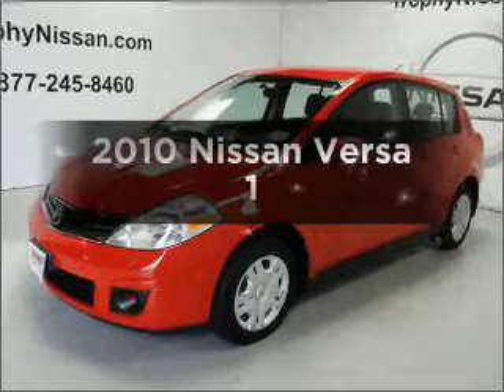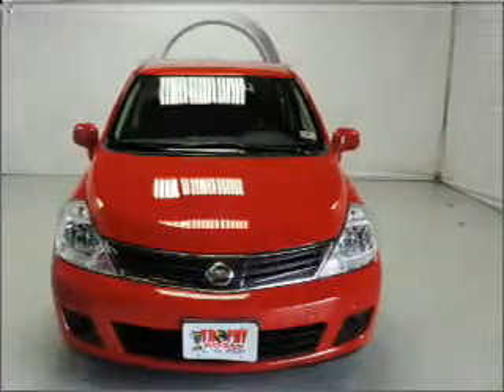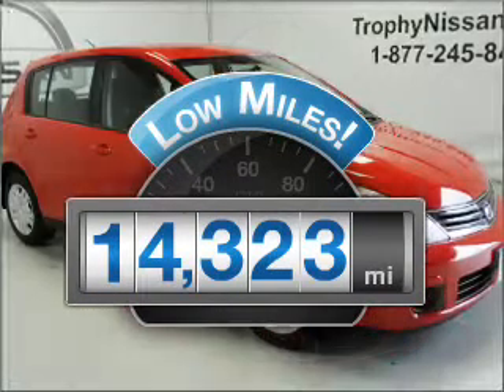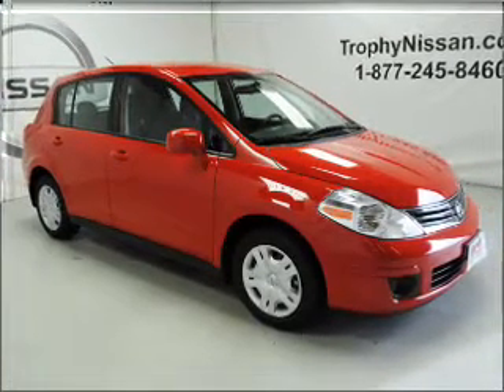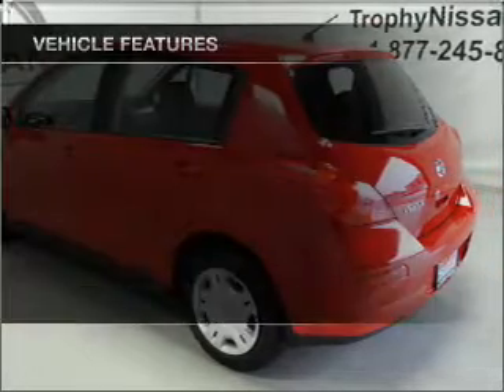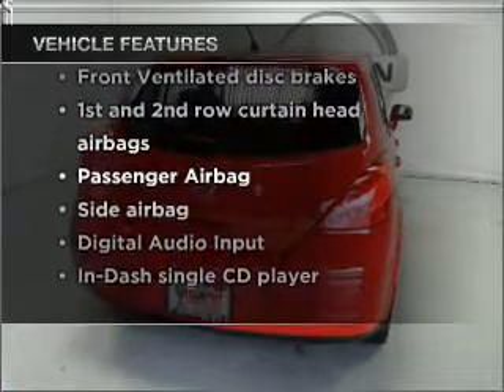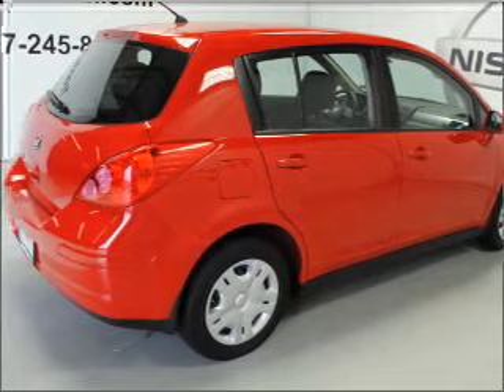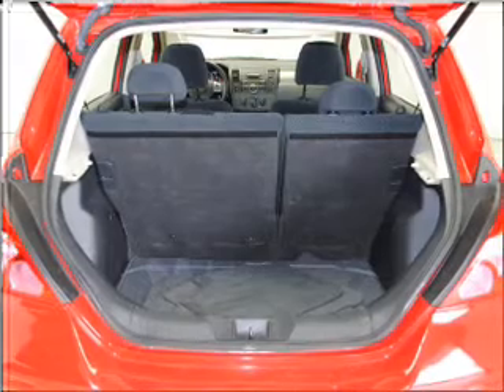2010 Nissan Versa - MESQUITE TX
Year: 2010
Make: Nissan
Model: Versa
Trim: 1
Engine: 1.8 liter inline 4 cylinder 16 valve
Transmission: Automatic
Color: Red Alert
Mileage: 14323
Address:
5031 N. GALLOWAY